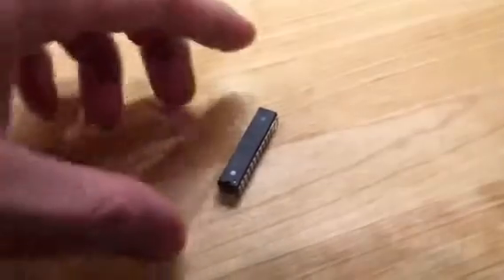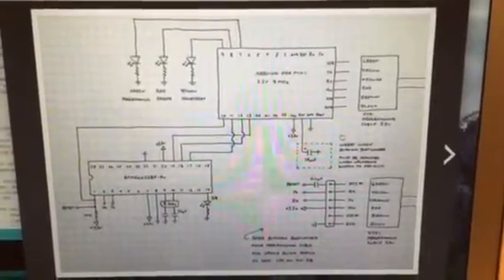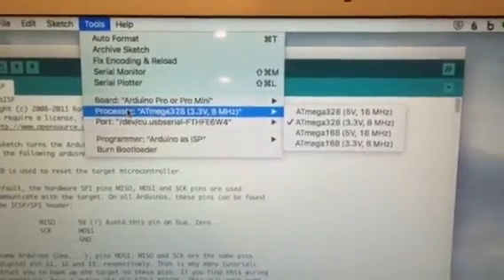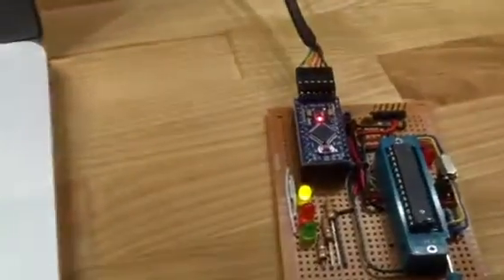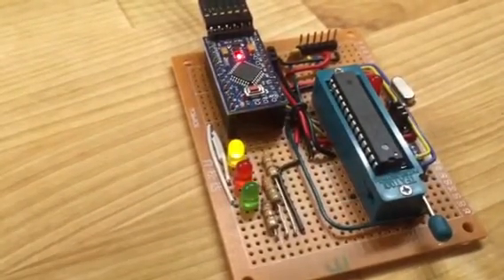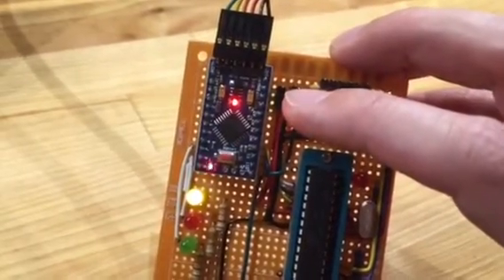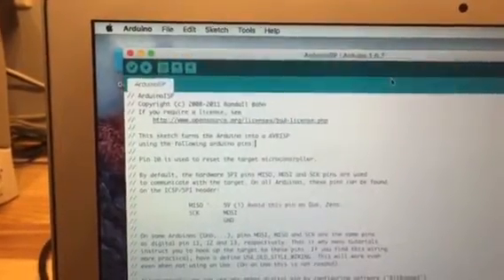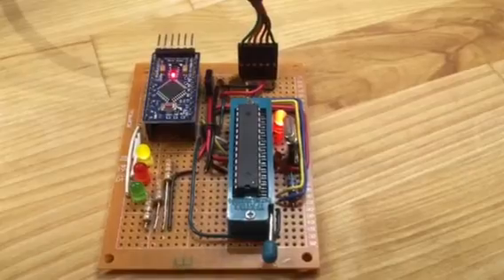How to Burn Arduino bootloader using Arduino Pro Mini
Burn the Arduino bootloader to a blank ATMEGA328P-PU using an Arduino Pro Mini 3.3V 8 MHz clone.

The schematic to build this is available on instructables.

After building the circuit, upload the ArduinoISP sketch to the Arduino Pro Mini.  Its probably best to do this with the Arduino Pro Mini removed from the perf board and connected using the external programming cable. Once that is complete plug the Pro Mini back in to the sockets on the perf board.  Then select the desired board and processor that you would like the chip you are burning to be.  Then verify the Port of your programming cable and select Arduino as ISP under programmer.  When ready run Burn Bootloader.

Once the bootloader is done you can you move the programming cable over the other set of headers to test out the chip.  Select the blink example sketch and modify the output pin in the sketch to pin 8.  Upload the sketch and check that the light blinks.

Note: You may need to use the 10uF capacitor shown on the schematic between Reset and Ground on the Pro Mini clone. I have used it successfully with and without. When I tried this circuit on an Arduino Uno R3 clone board I was unsuccessful but it worked on a genuine Arduino Duemilanove board with the addition of the 10uF capacitor. You will need to remove the 10uF capacitor when you install the ArduinoISP sketch and then re-insert it before running the Burn Bootloader.